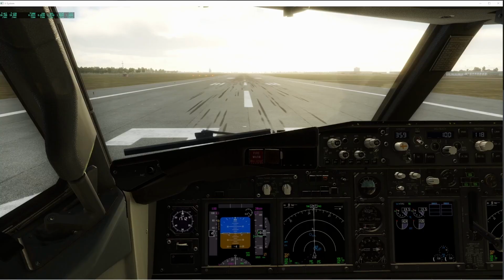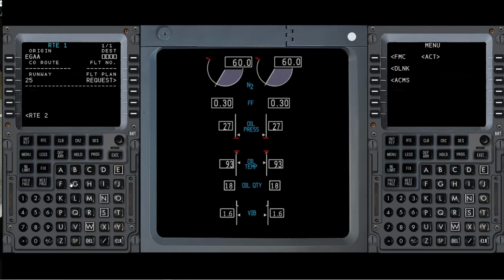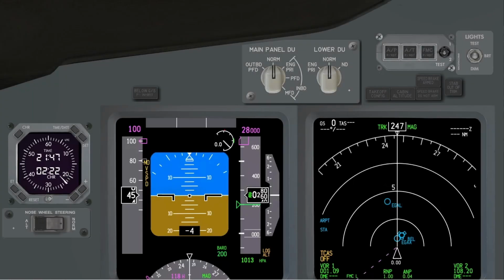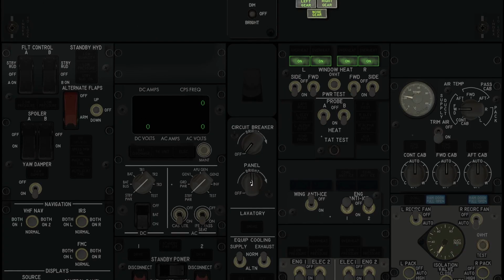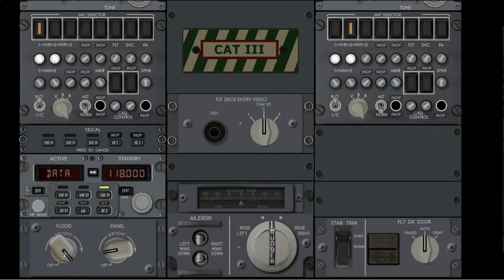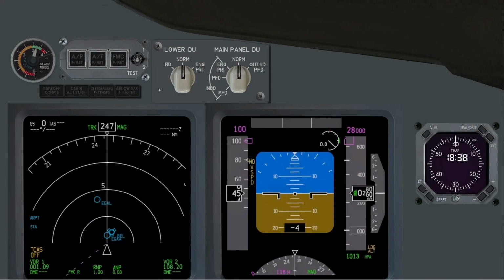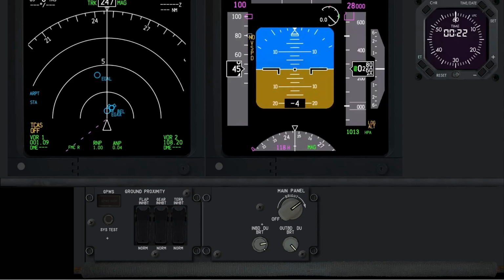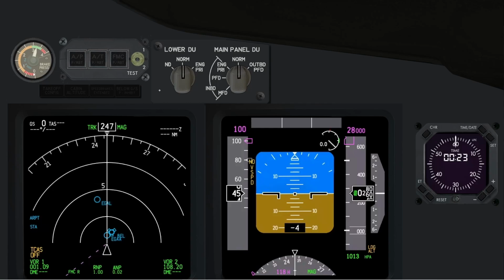FREEWARE - Air Manager Panels for the Zibo 738X/LevelUp 737NG Series U1 XP12 - Night Lighting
An overview of the night lighting effects built into my freeware Air Manager panels (PC version 4.2) for use with the Zibo 738 / LevelUp 737NG Series U1 in X-Plane 12.